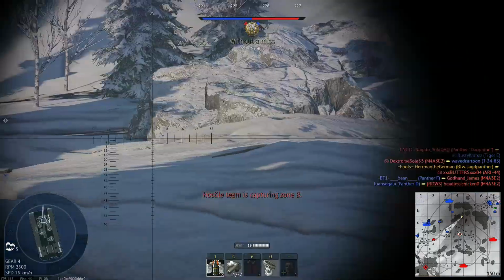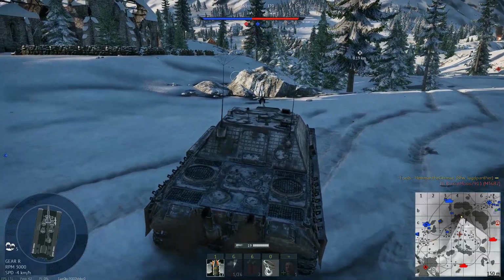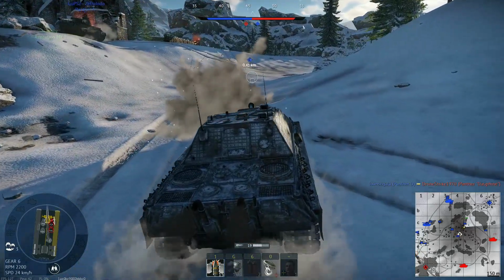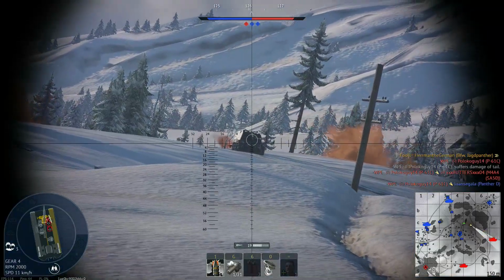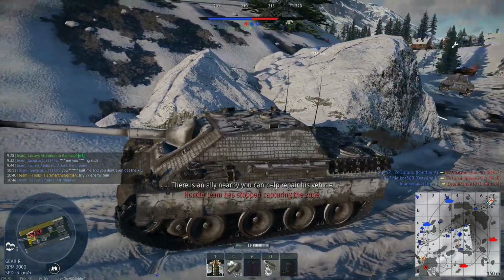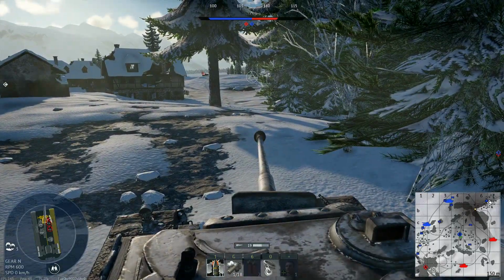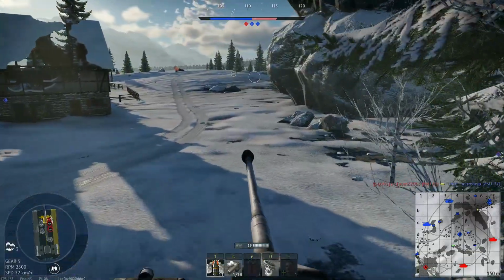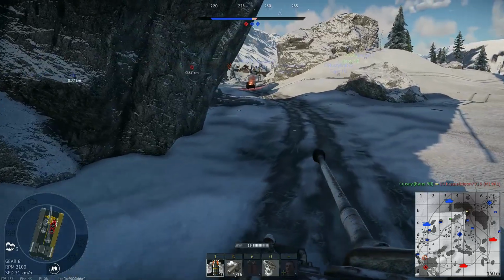War Thunder Realistic Battle Jagdpanther Perfect Hunter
a request from ju-87 stuka

The Jagdpanther truly has it all with speed, armor, and firepower all in one Panzerjäger.